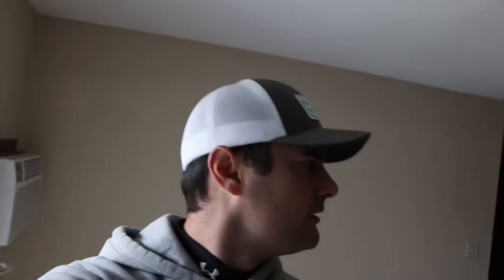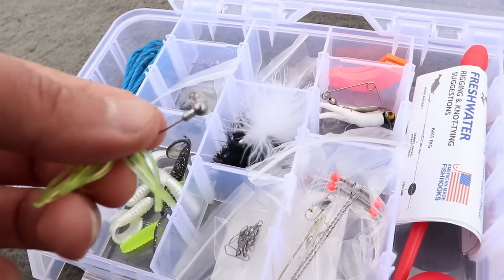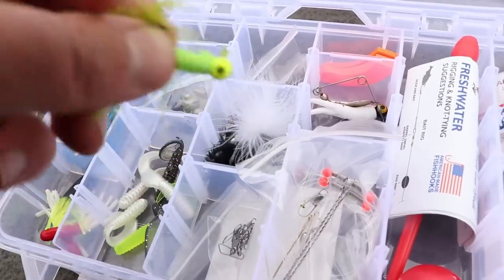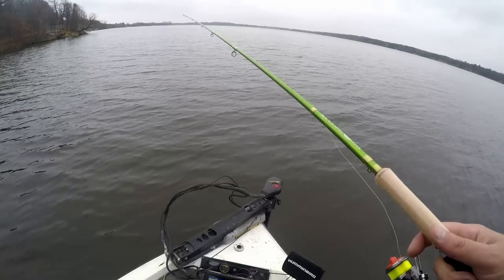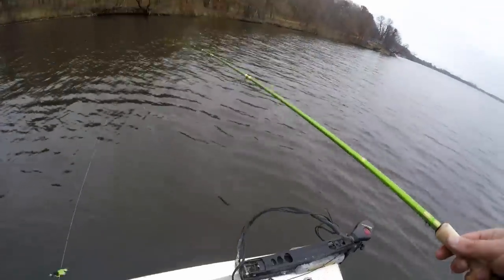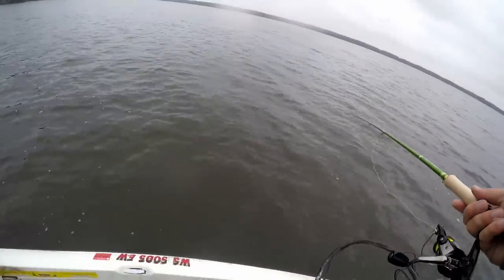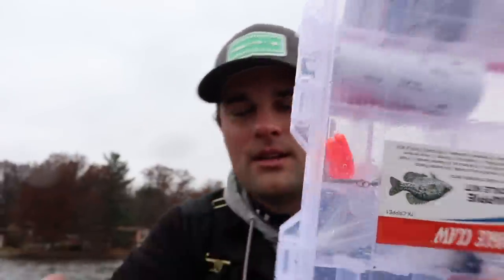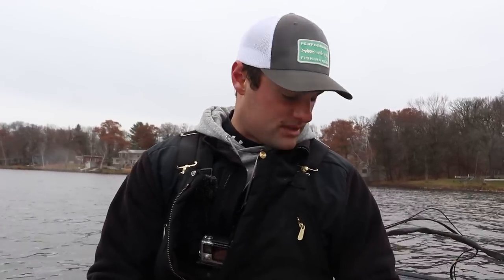$10 WALMART Crappie Fishing Challenge! (Crappie Jigs)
Crappie can be picky when it comes to lures and jigs. I wanted to see if the $10 Walmart Crappie fishing kit could put crappie in the boat (or on the bank for bank anglers) in this Walmart fishing challenge.

11 ft Rod I USE *Use "FC10" to SAVE!!*

$10 Crappie Fishing Kit